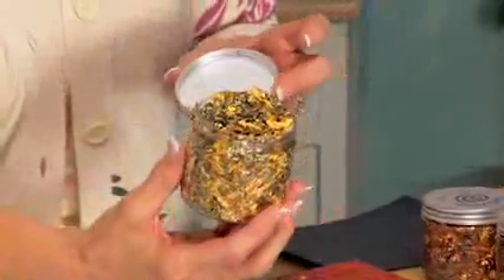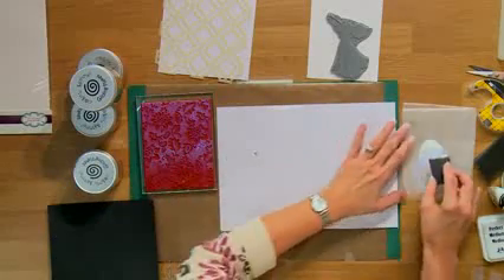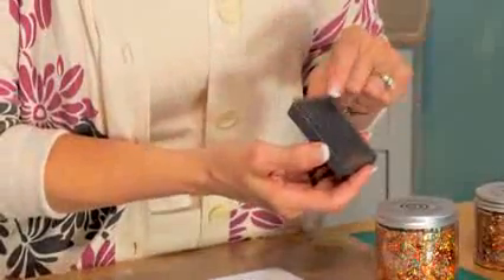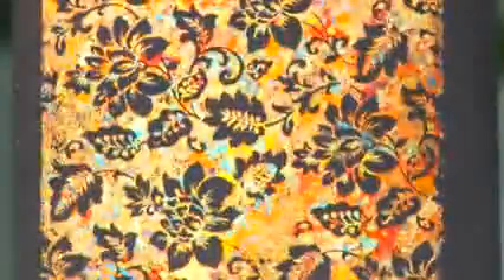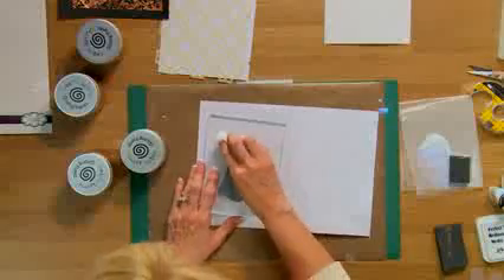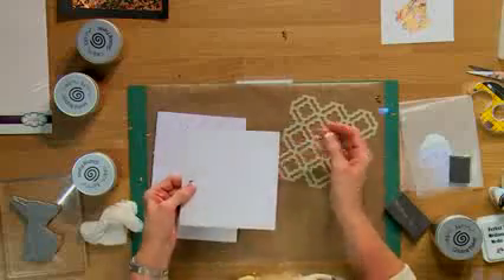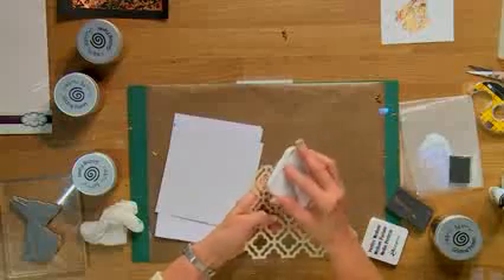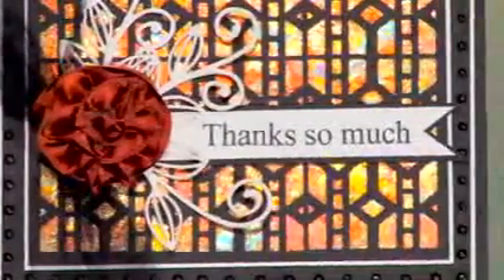Using Gilding Flakes with Sue Wilson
Cosmic Shimmer Gilding Flakes can be used in a variety of ways, from use with traditional gilding techniques, to use as inclusions in papers and resins, to layering and application with adhesives.
Uses Rub-It, Scrub-It by Inkssentials